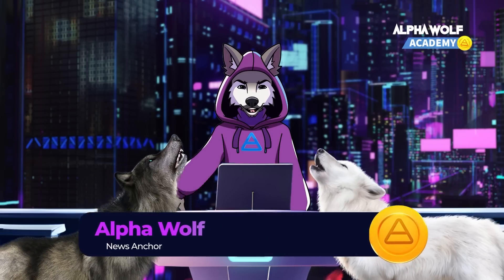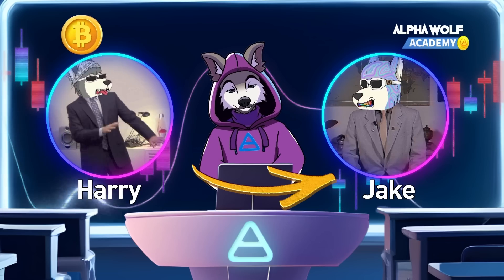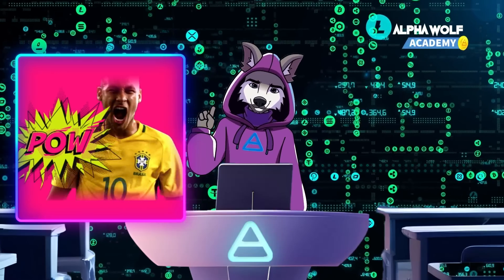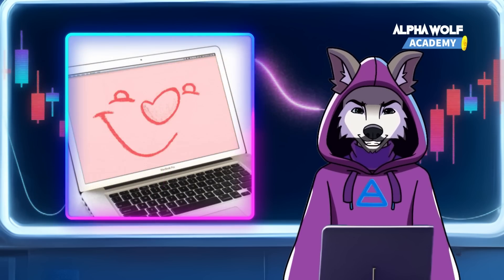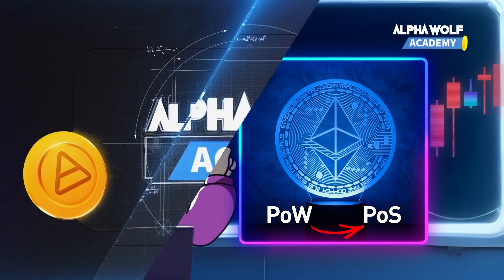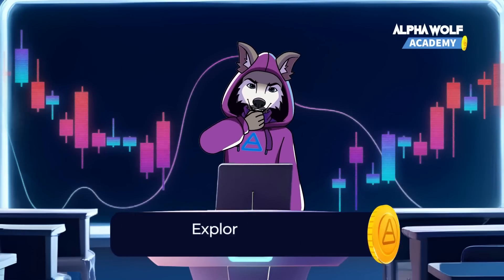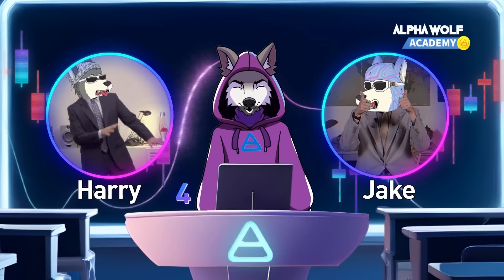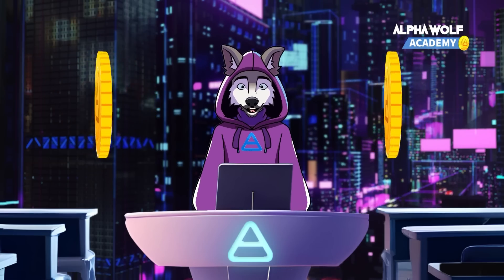Proof of Work vs Proof of Stake: What's The Difference? 🤯🤔🐺 Alpha Wolf Academy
🚨🚨🚨 DAILY SECRET HUNT 🚨🚨🚨
1. Watch this video carefully
2. Find numbers and collect a code
3. Enter a code in the game
4. Get 50.000 Alpha TON coins
The code is active only for the first 24 hours since the video was published!

🐺 Hello Wolves! In today's episode of Alpha Wolf Academy, we dive deep into the intriguing world of blockchain consensus mechanisms. Ever wondered how your transactions are validated across different blockchains? Join us as we unravel the mysteries behind Proof of Work and Proof of Stake.

🚀 Key Topics:
Bitcoin's PoW: The battle of the miners
Algorand's PoS: Staking your way to validation
Energy consumption vs. scalability
Other fascinating consensus mechanisms you should know